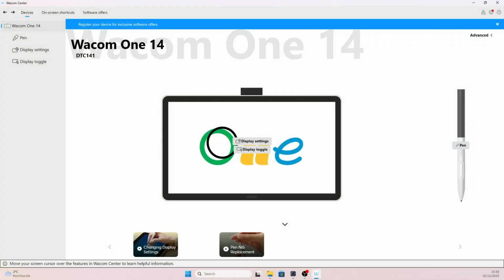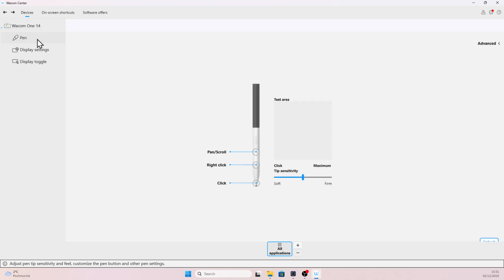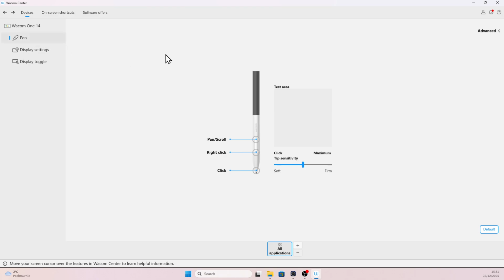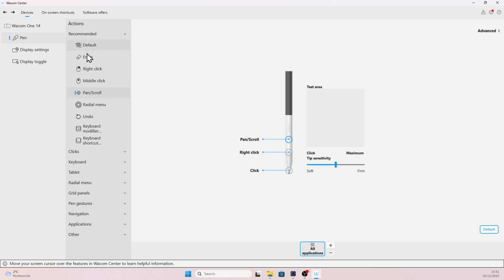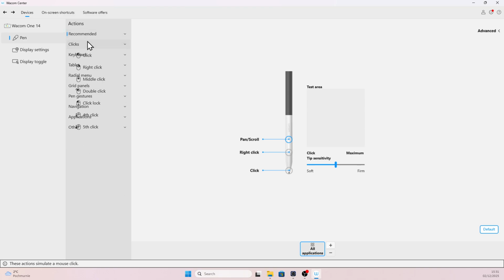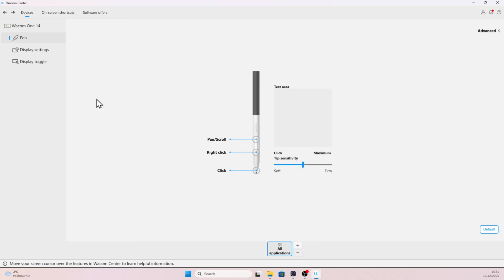WACOM One 14 – How to Change Pen Shortcuts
In this video I show how to change the pen shortcuts on your WACOM One 14. You will learn how to connect the tablet to your PC, open the Wacom Center app (download it from wacom.com if needed), go to the Pen tab, select one of the pen buttons or the nib, and assign a new shortcut or restore defaults. This step-by-step guide helps you customize pen buttons for drawing, editing, and faster workflow on WACOM One 14.

How to change pen shortcuts on WACOM One 14?
How to open Wacom Center for WACOM One 14?
How to restore default pen settings on WACOM One 14?

0:00 Intro
0:06 Connect WACOM One 14 to PC & open Wacom Center
0:18 Where to download Wacom Center (wacom.com)
0:40 Go to the Pen tab in Wacom Center
0:49 Select a pen button or the nib
0:58 Choose and assign a shortcut (clicks, keyboard, tablet actions)
1:13 Restore default pen settings (click Default)
1:19 Outro — like, comment and subscribe